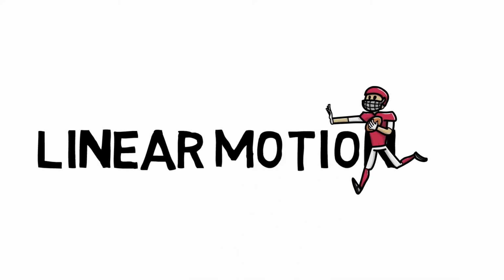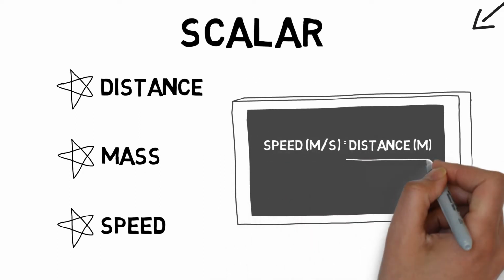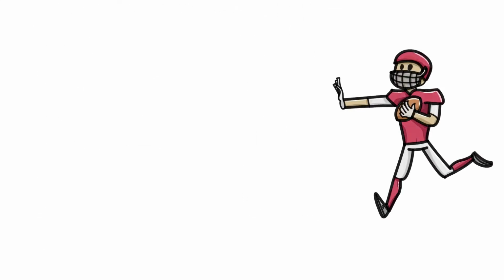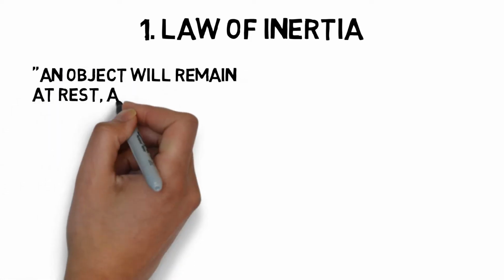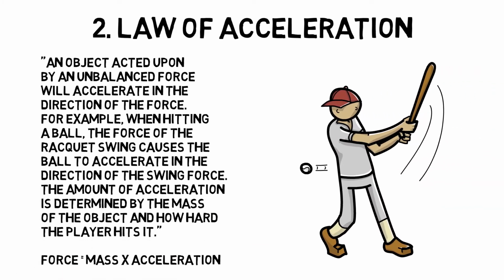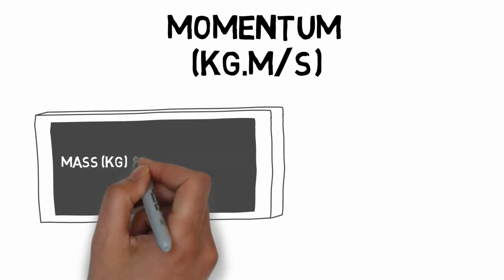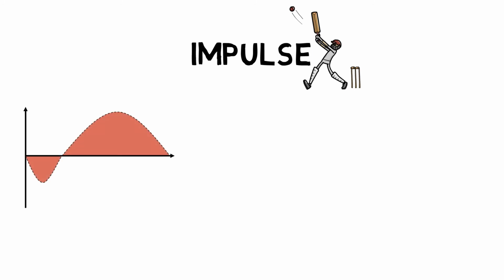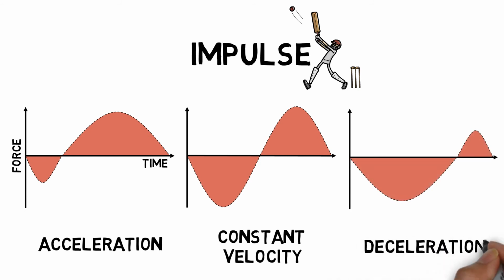Linear Motion | Sport Science Hub: Biomechanics Fundamentals | Music Version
Looking to master the fundamentals of Linear Motion? Discover everything you need to know about the difference between scalar & vector quantities, Newton’s 3 laws of motion, and, how to understand impulse graphs.

0:00 Intro
0:21 The differences between scalar (distance, mass & speed), and vector (displacement, weight & velocity) quantities
1:37 How to calculate acceleration & deceleration
2:01 Newton's 3 laws of motion: law of inertia, law of acceleration, and, law of action & reaction
3:30 How to calculate momentum
3:54 What are impulses and how to understand force-time graphs